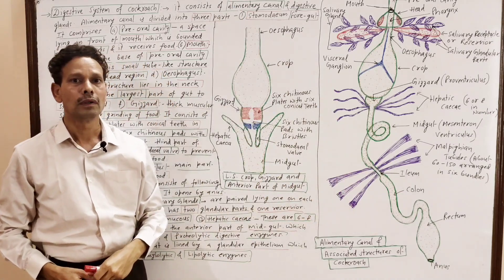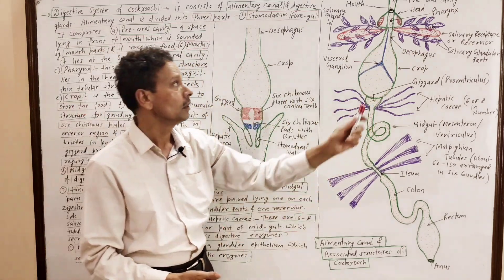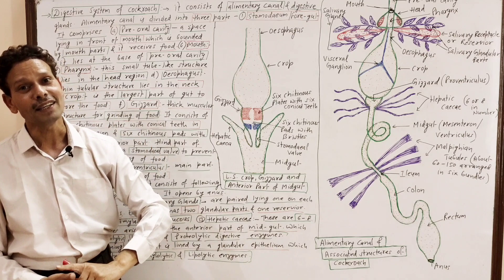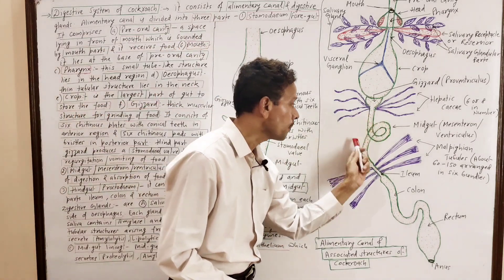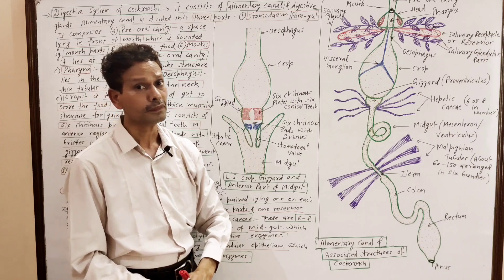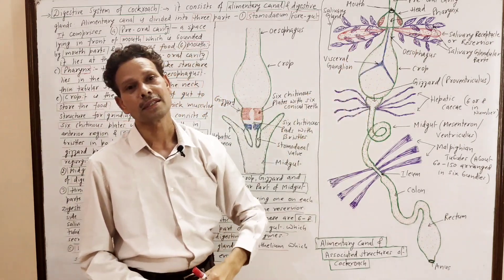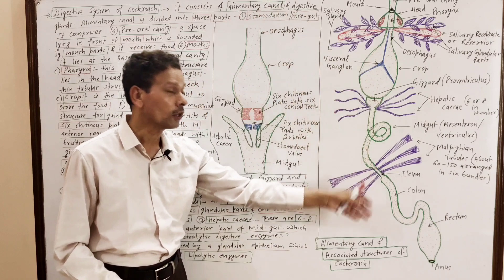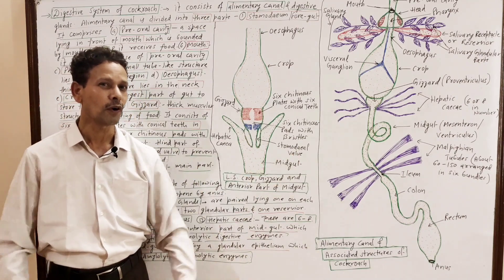Digestive System of Cockroach(Periplaneta) | For IAS,NEET,GATE,NET and BSc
Cockroach(Periplaneta)
Digestive System of Cockroach(Periplaneta)